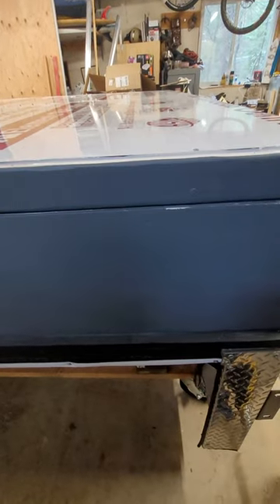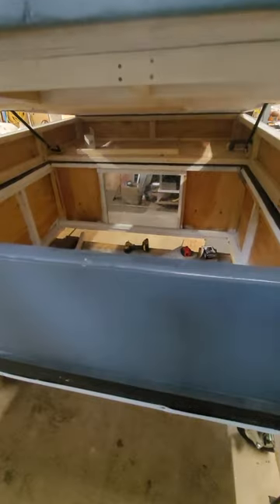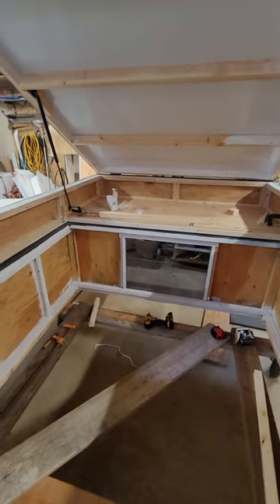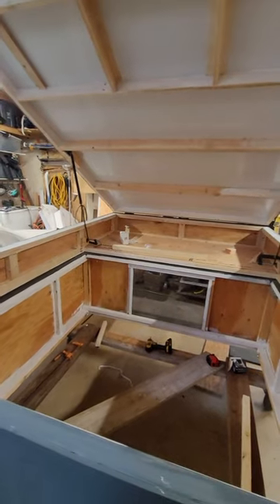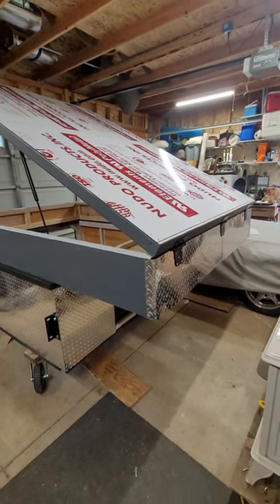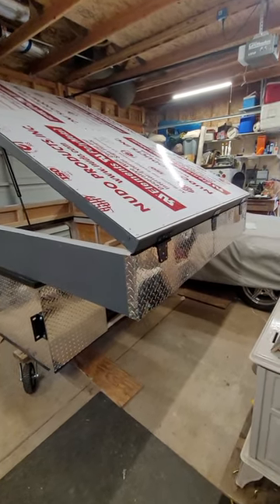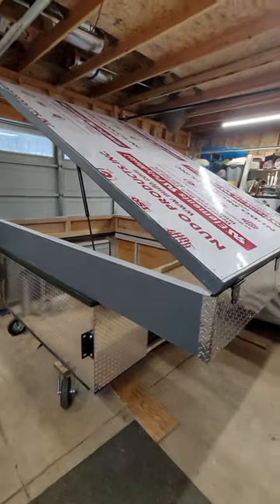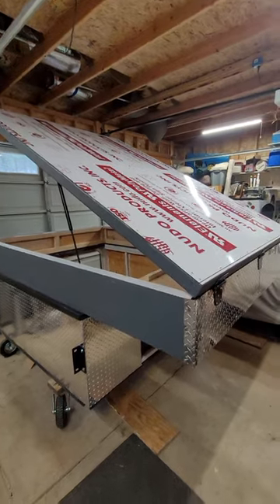DIY wedge camper with gas struts installed